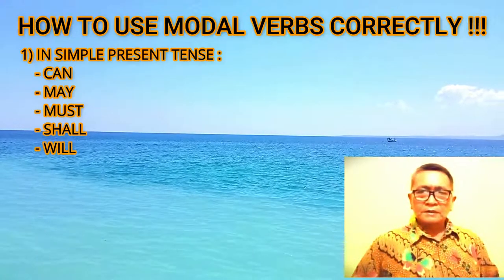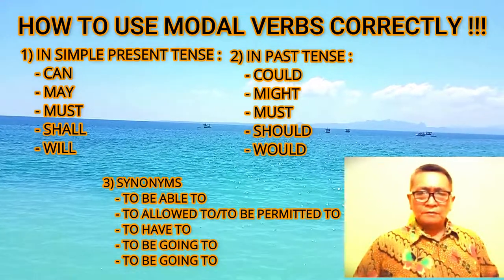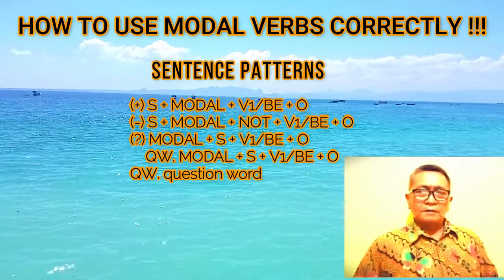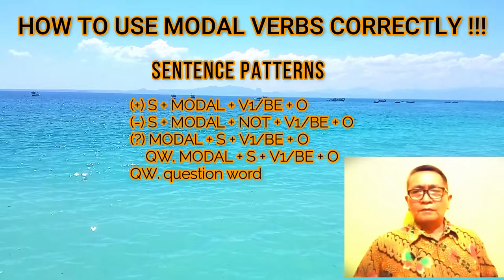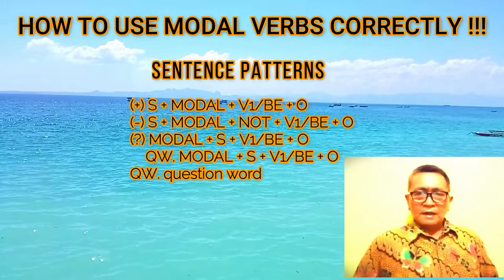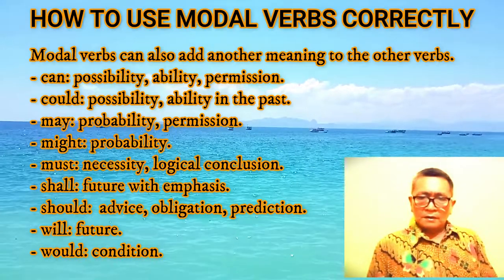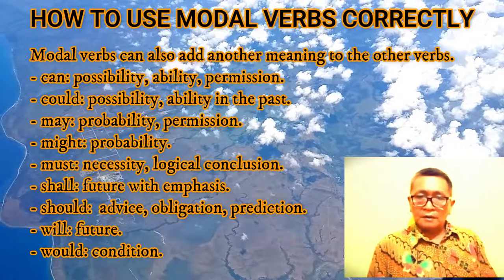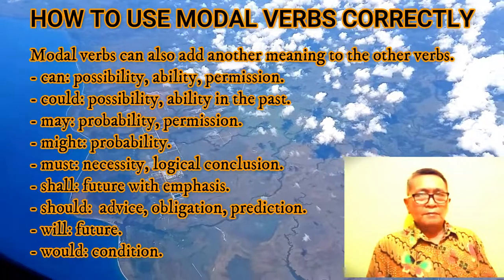Episode 49. HOW TO USE MODAL VERBS CORRECTLY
This video discusses how to use modal verbs in English correctly. It also shows how some students using modal verbs incorrectly in English sentences and how to solve them.